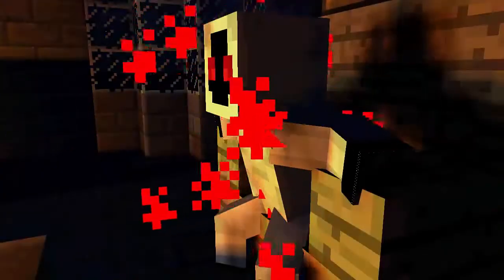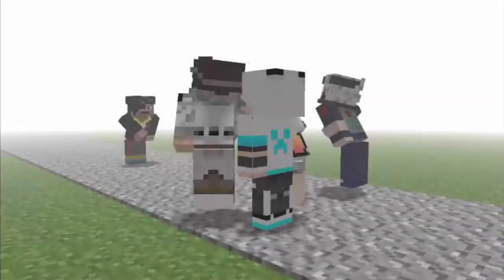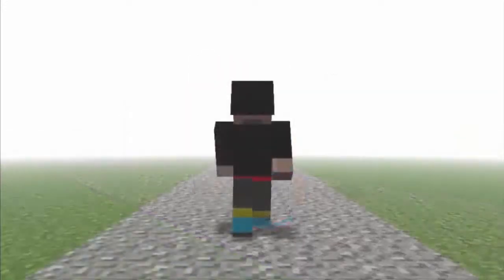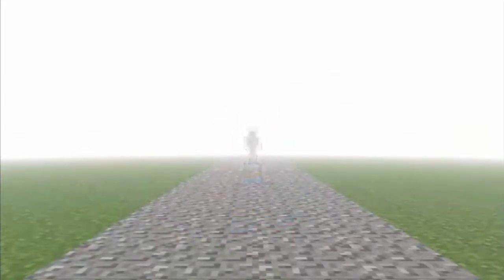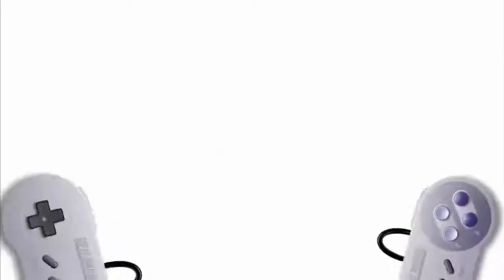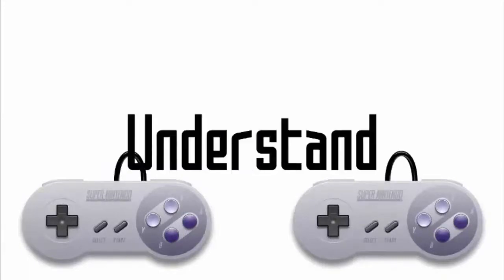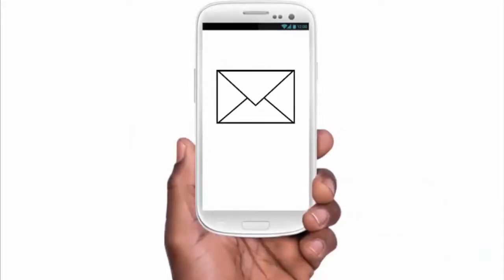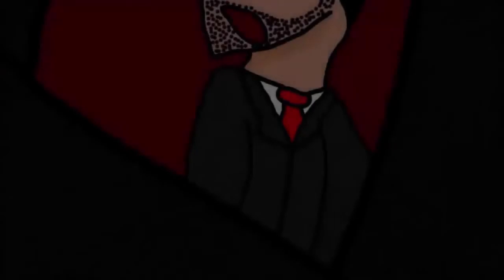TheRageMinecraft Chronicles: Episode 1 - For the First Time in 3 Years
TheRageMinecraft's journey has just begun! 3 years has passed and he will accept the request of this mysterious person. Will he be the one who will save the game from corruption? Find out next time on TheRageMinecraft Chronicles!